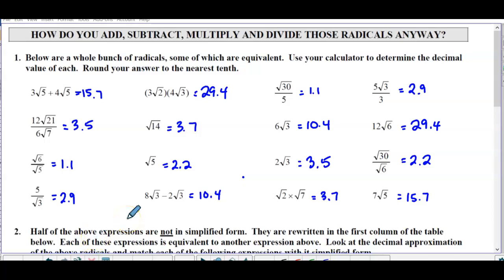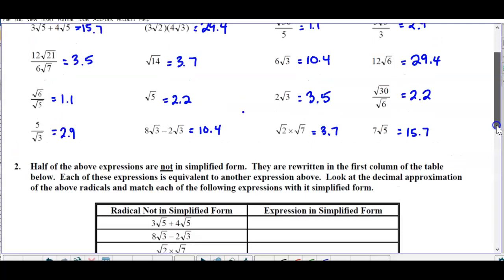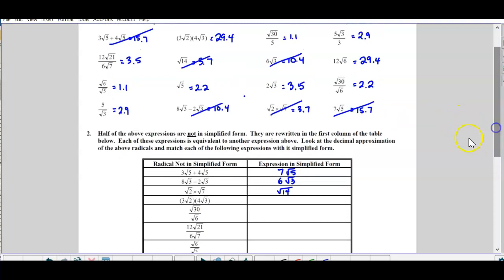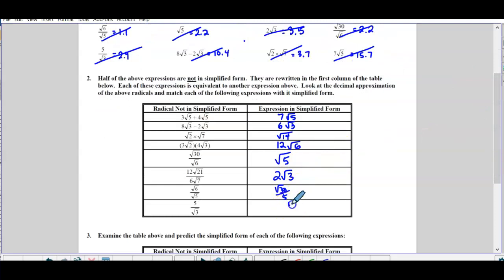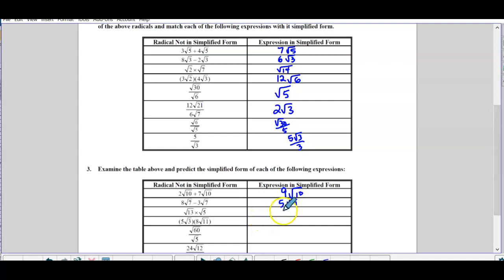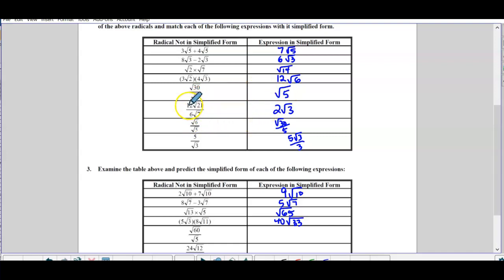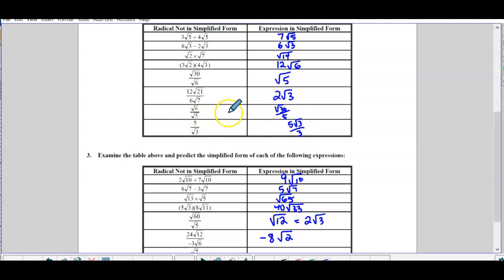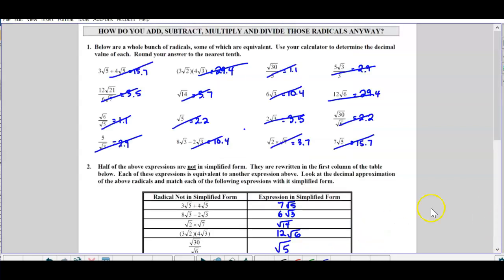431 How Do You Add Subtract ... Radicals